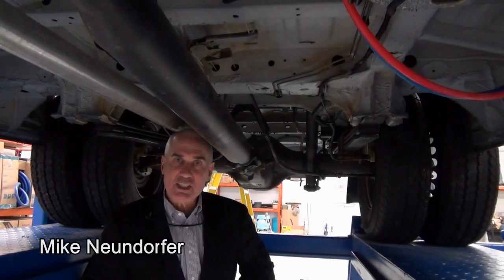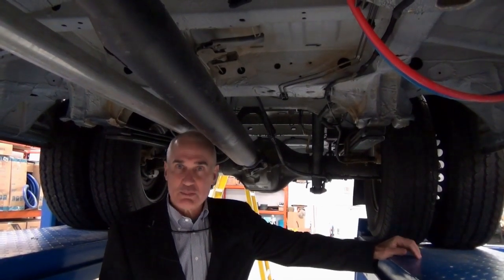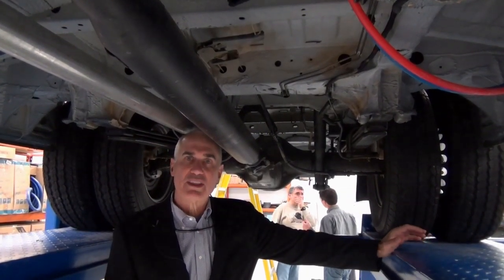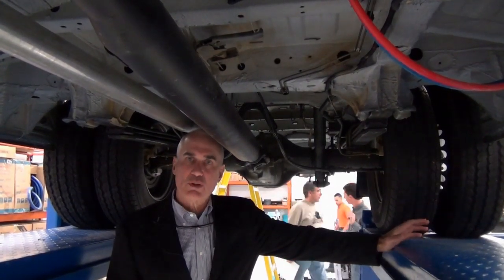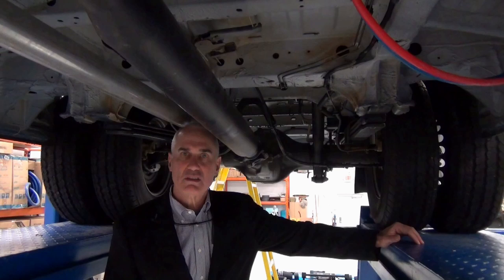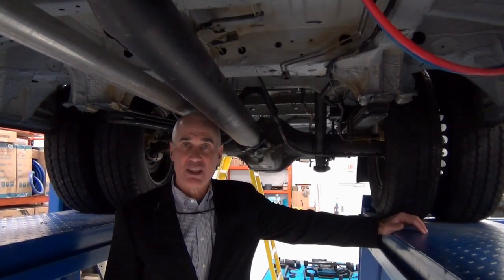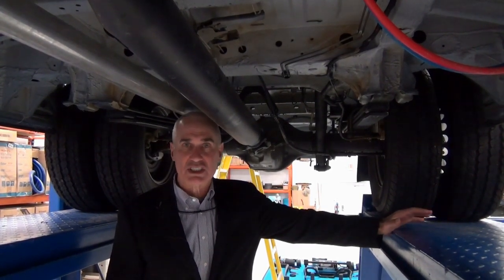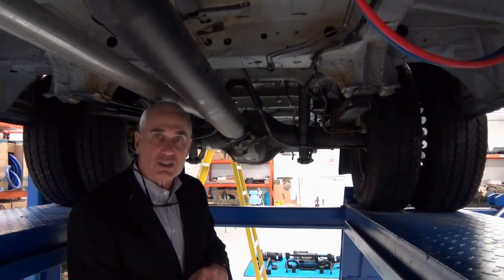VB Air Suspension on 2014 Mercedes Benz Sprinter Chassis For Safety - Advanced RV Custom Motorhome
VB-Airsuspension North America installed a state-of-the-art suspension system on several Advanced RV in-progress builds, including a new demo motor home we are building to model and test innovations for our 2014 RVs. The new air suspension system provides a smoother, more stable ride and increased safety compared with the Sprinter stock suspension.

Advanced RV builds premium, personalized motor homes to fit your unique travel needs. Starting from the Mercedes-Benz Sprinter platform, we optimize each coach with features and finishes that enable you to go wherever your road takes you in elegance and comfort.